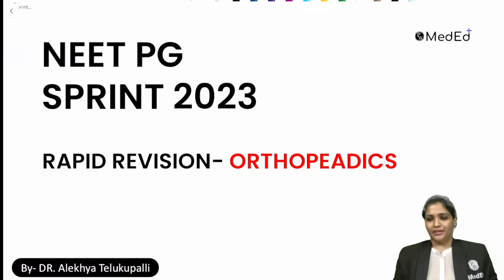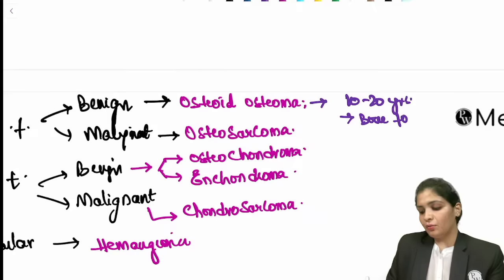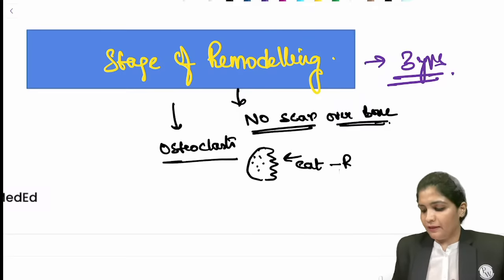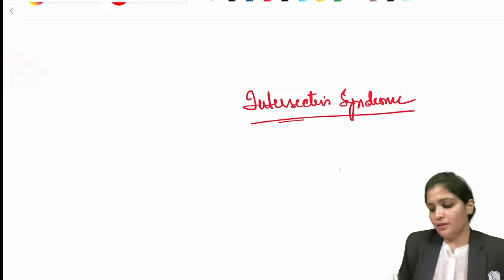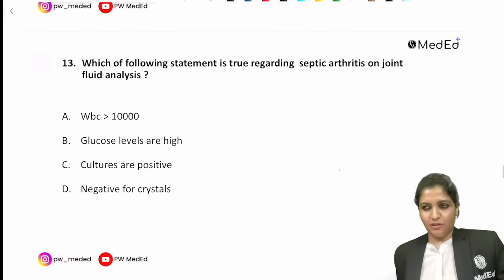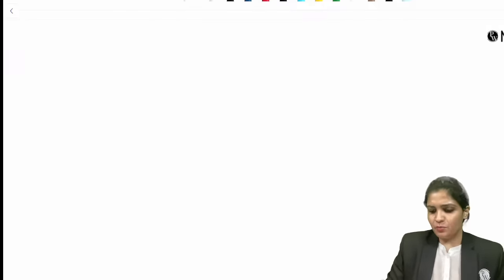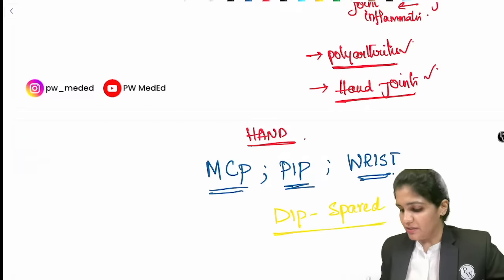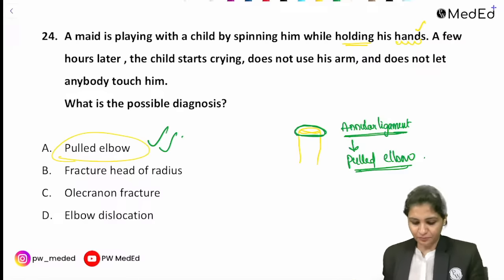ORTHOPEDICS in 1 Shot | Rapid Revision NEET PG 2023 | Sprint Series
This is a Sprint Rapid Revision Series in One Shot, in this video Dr. Alekhya will be discussing Orthopaedics for NEET PG 2023 Aspirants and will also be answering all the common problems that all the students face while preparing for their NEETPG/INICET and FMGE exams and which will help you enhance your strategy to crack NEET PG 2023.

Introducing YouTube Rapid Revision Series: Sprint
▶ Starting on 1st Feb'23
▶ Notes for the Classes
▶ High Yield Questions For NEET PG
▶ 3 Grand Tests For NEET PG